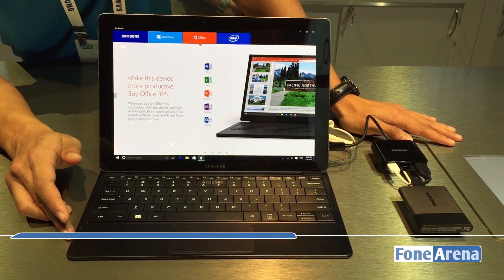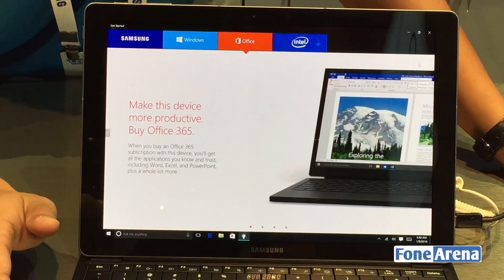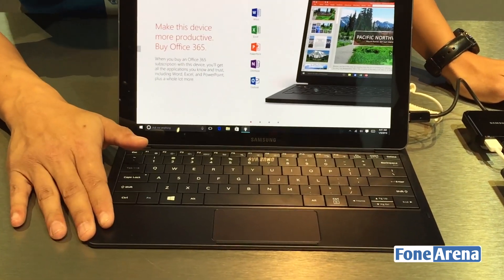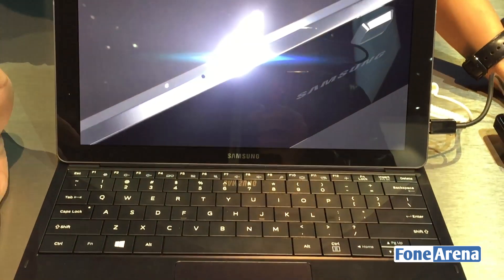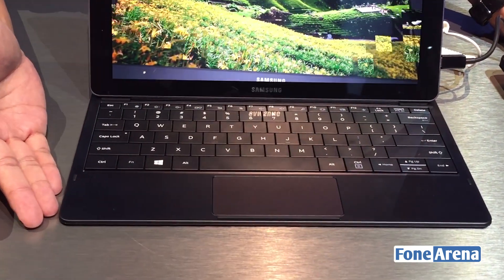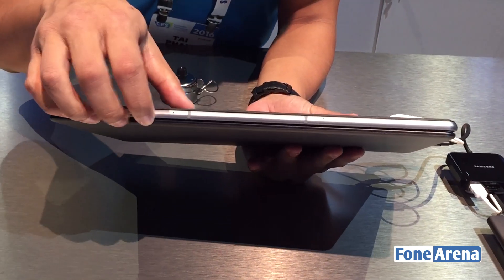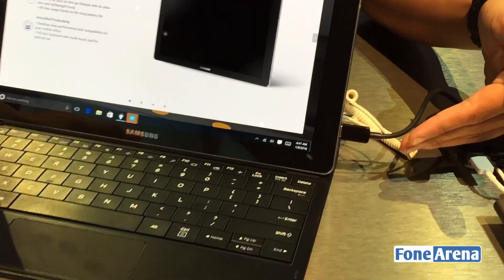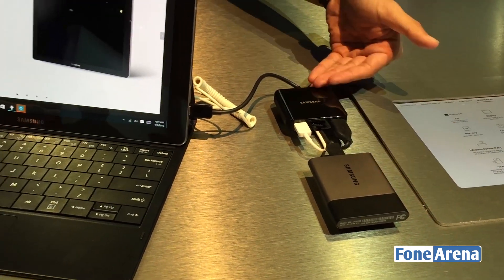Samsung Galaxy TabPro S Hands On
Samsung Galaxy TabPro S Hands On by FoneArena. takes a hands on look at the Samsung Galaxy TabPro S .